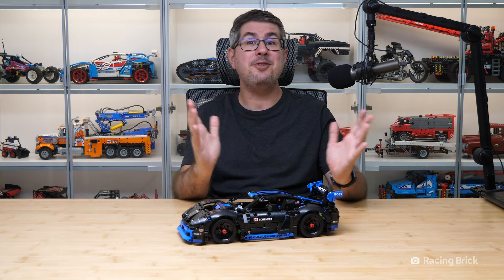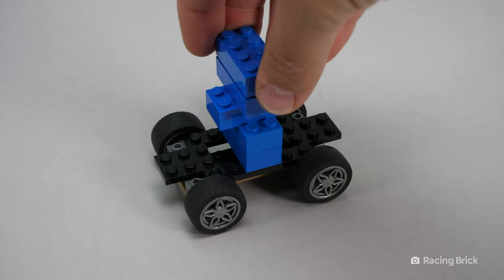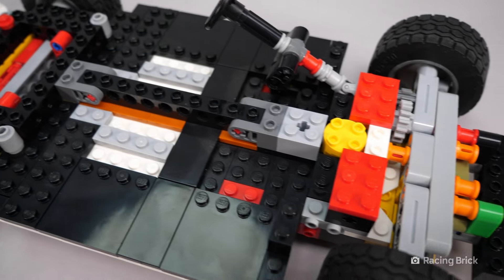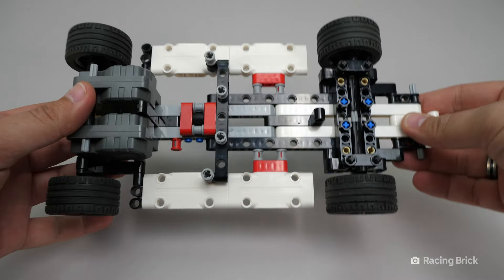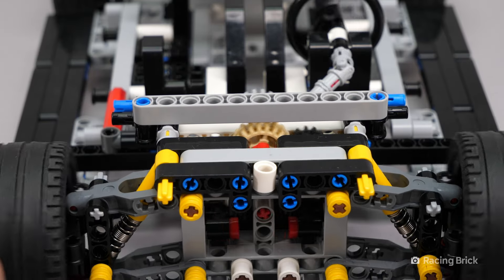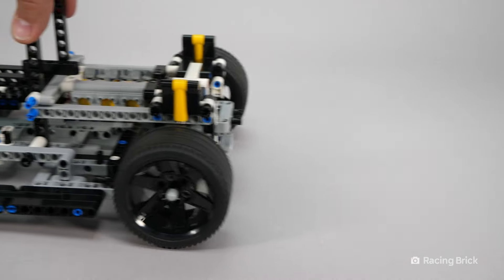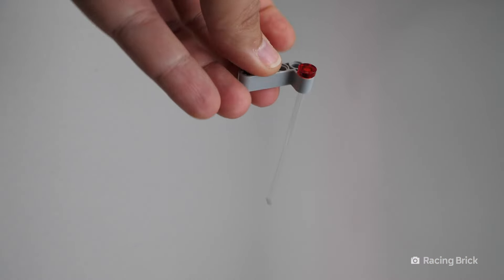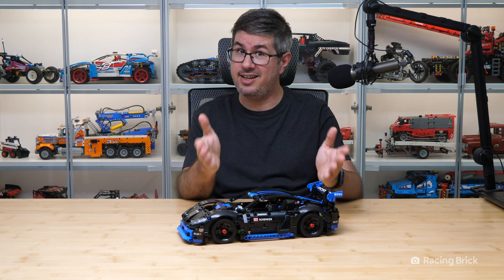A Mini Race Car in Your Hands | Porsche GT4 e-Performance Race Car | Creator | LEGO® Technic™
Get ready to discover how LEGO® Technic™ elements can add epic details to your builds, making them even bigger and cooler. @RacingBrick will show you how to incorporate these amazing elements into seriously awesome assemblies.

Become a LEGO® Insiders Club member and get insider access to how-to videos, building challenges and unlockable trophies.